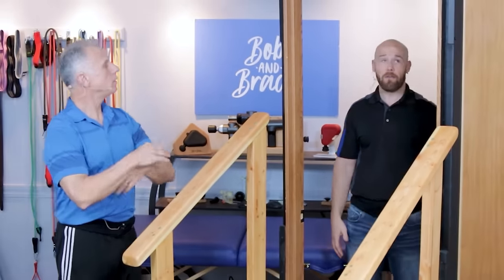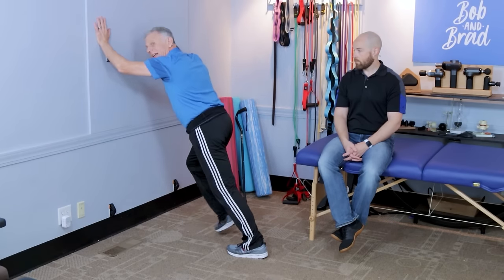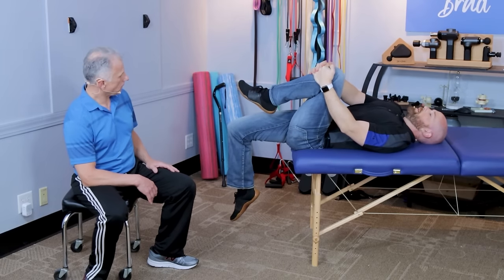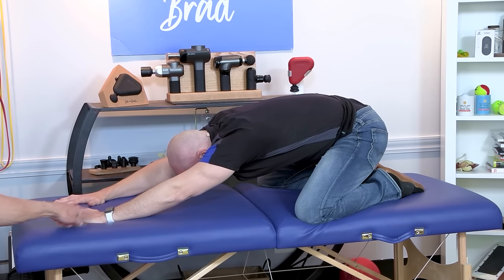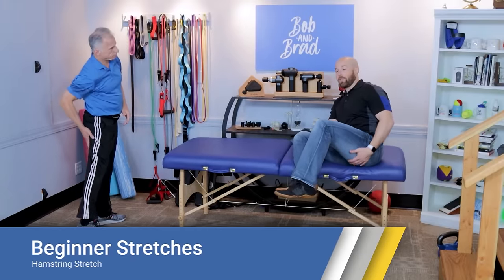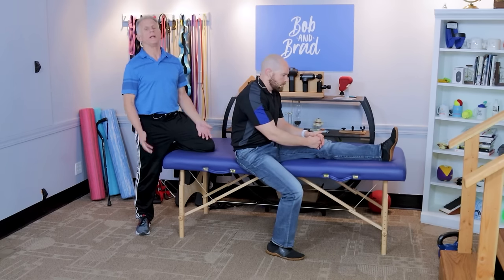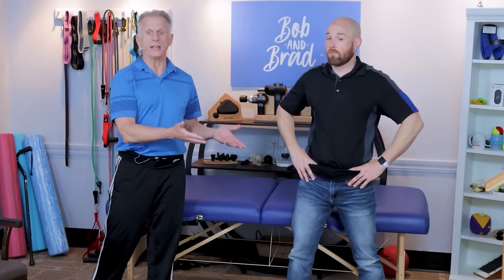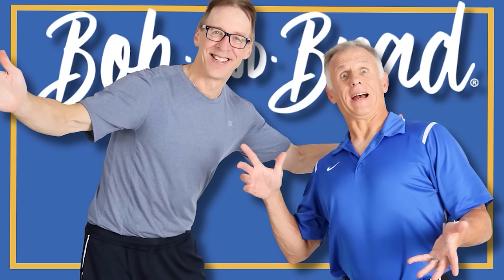Beginner Stretches For Those Who Never Stretched Before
Brad and Mike demonstrate beginner stretches for those who have never stretched before.

Bob (the tall one) has transitioned to the role of director behind the scenes. For updates and more details on his Ataxia journey, you can visit

Featured Products

4) Pete's Choice Foam Balance Pad

This month we are giving away a grand prize of a Kiwi Sleep (formerly called Sleepovation) mattress!

BONUS: 2 runners-up will receive a Kiwi Sleep pillow!

Kiwi Sleep will reimburse winners of the giveaway if they have already purchased, so no need to wait to buy Bob & Brad's favorite mattress and pillow!

Our Products:

Pain Management:

C2 Massage Gun with Heat/Cold Therapy